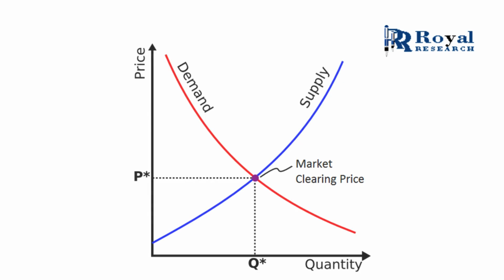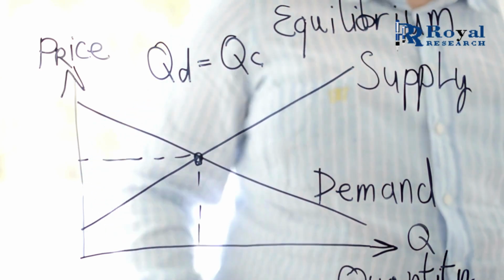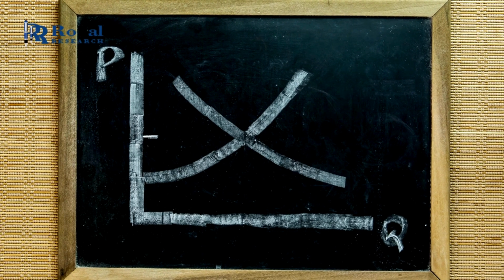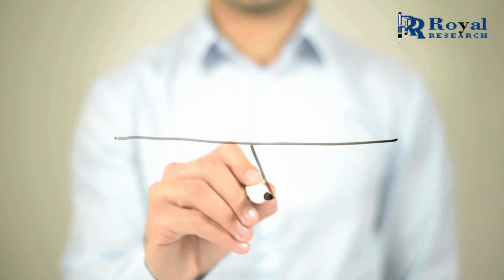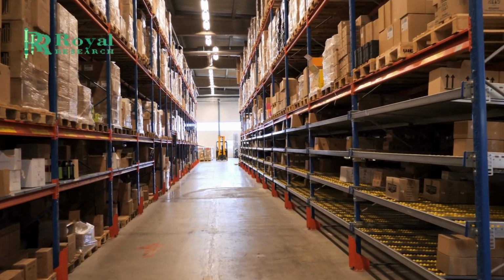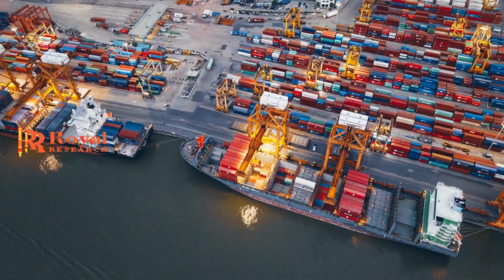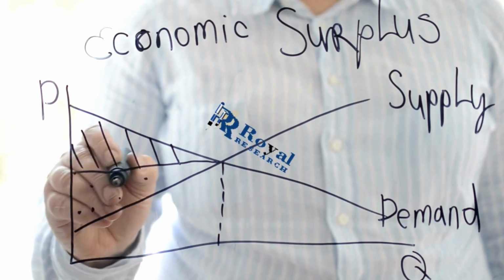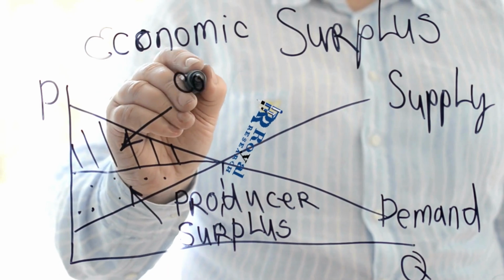Analysis - DEMAND & SUPPLY Curves I Royal Research I Supply Chain Management I Assignment Editing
Dive deep into the intricacies of demand and supply curve analysis with this comprehensive video by EconPlusDal. Learn how these fundamental economic concepts interact to determine market equilibrium, prices, and quantities. Whether you're a student looking to ace your economics exam or simply curious about how markets work, this ultimate econ analysis is the perfect guide. Watch now to enhance your understanding of the forces shaping our economy!

You Tube - @royalresearch-Official

Welcome to Royal Research, your trusted partner in academic excellence! 🎓 With a commitment to quality, integrity, and professionalism, we offer a comprehensive suite of custom editing services and academic assistance to students, researchers, and professionals worldwide.